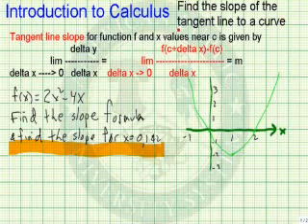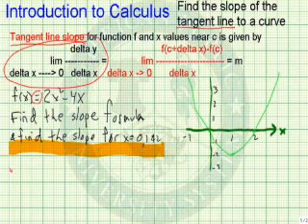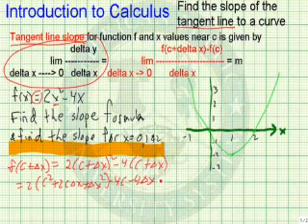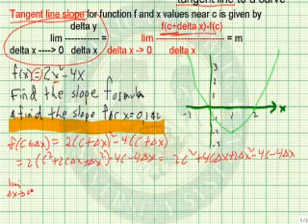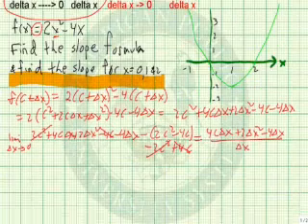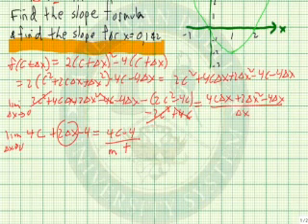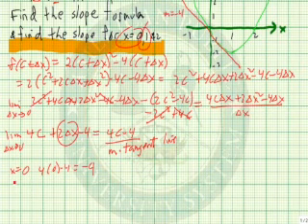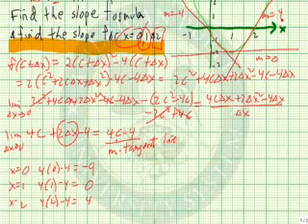Find the Slope of a Tangent Line to a Curve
Learn how to find the slope of a trangent line to a curve.